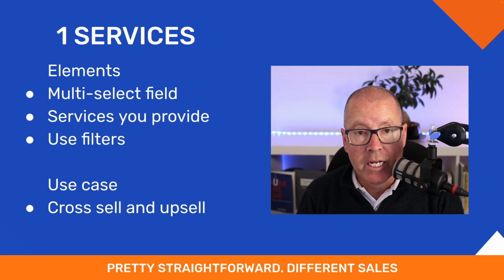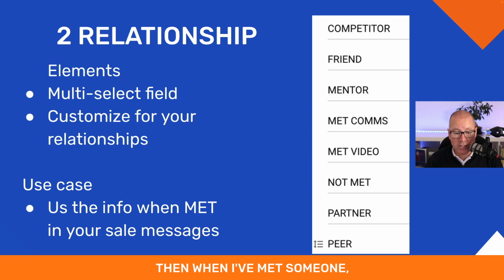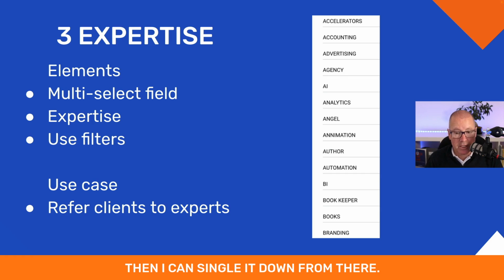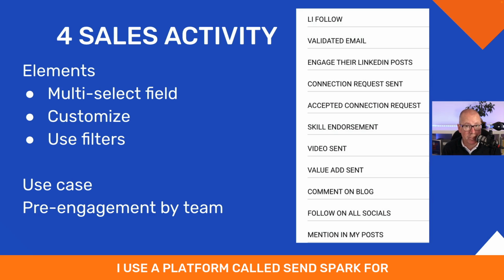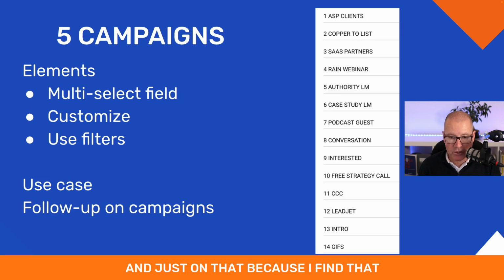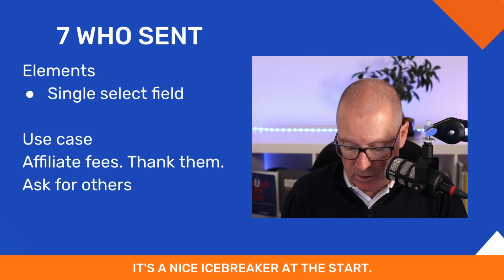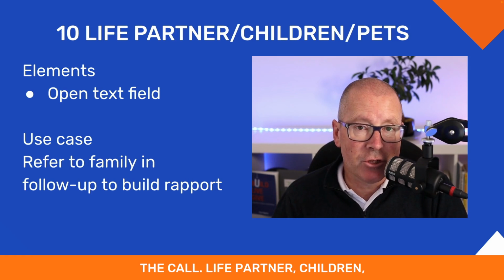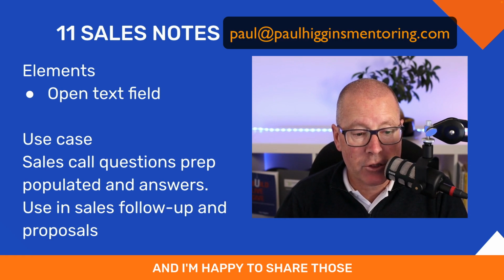Custom Fields in your Sales CRM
Paul shares in this video different ways to create custom fields in your sales CRM to improve your sales.